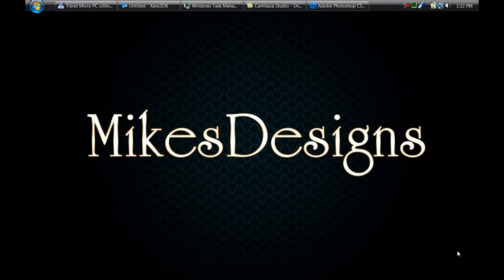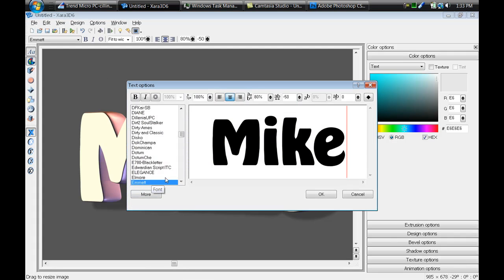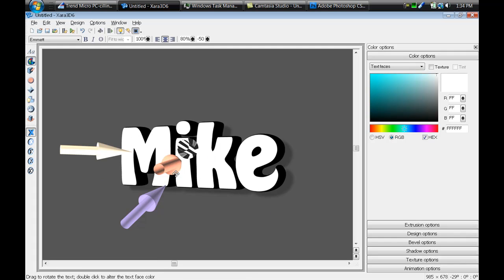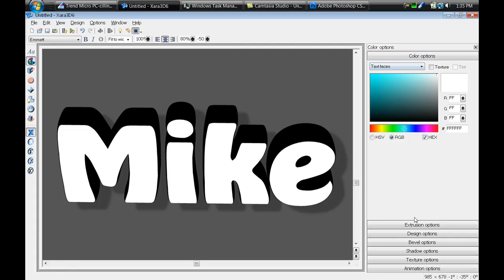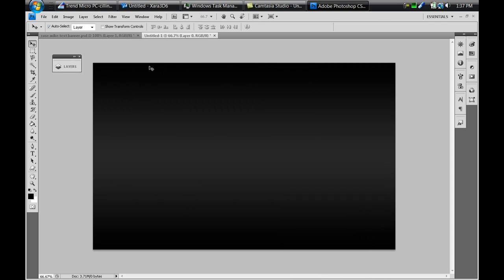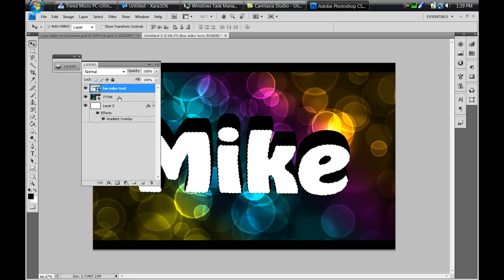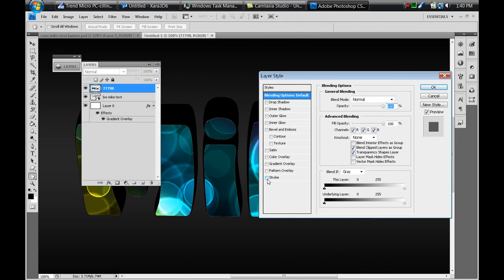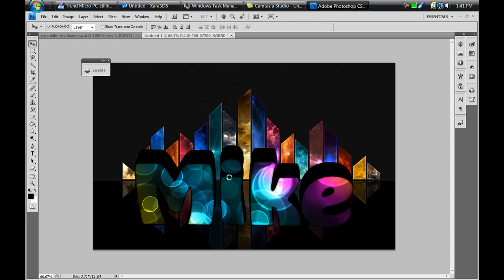Xara 3D6 and Photoshop Tutorial